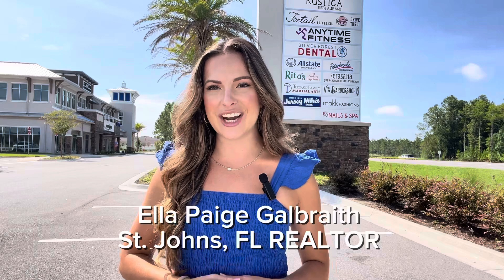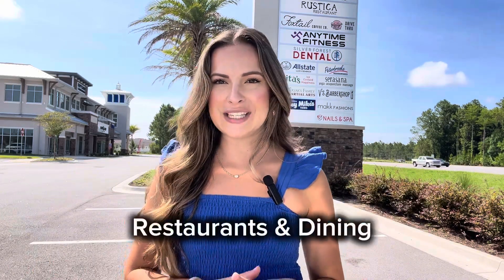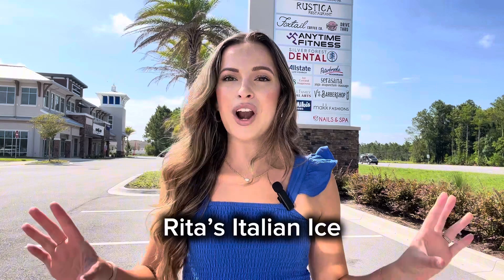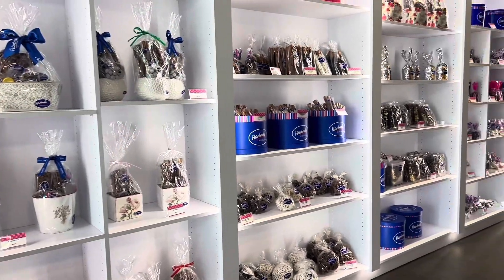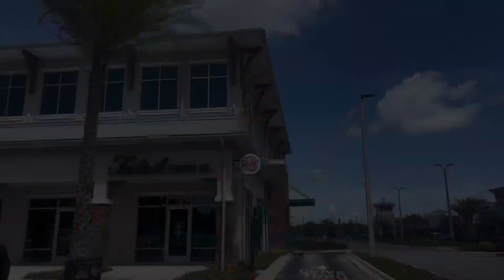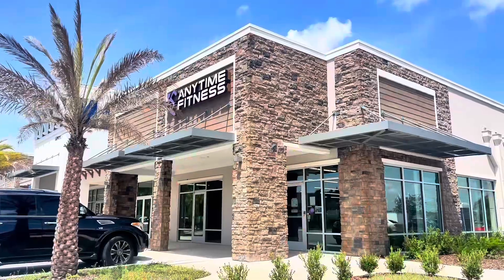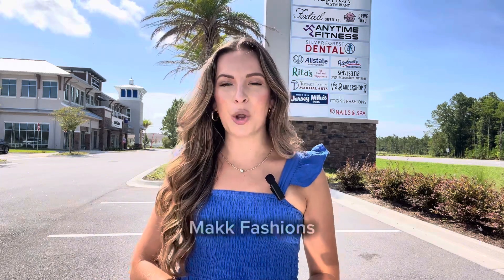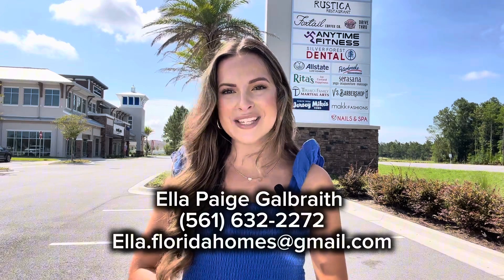New Retail & Commercial Businesses in Silverleaf Village Plaza | St. Augustine, Florida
Visting or moving to Silverleaf in St. Augustine, Florida?! Make sure to check out the new businesses in the Silverleaf Village Plaza. While there is many more to come I wanted to highlight the first plaza in the Silverleaf community as of 2024.

Businesses Include:
- Salento Steakhouse
- Rustica Restaurant
- Peterbrooke Chocolatier
- Rita's Italian Ice
- Foxtail Coffee
- Jersey Mike's
- Bala's Pizza
- Chop Shop
- Martial Arts
- Nail Salon
- Serasana
- Anytime Fitness
- Makk Fashions

... and several others! Residents of Silverleaf are excited about these new local businesses being within their community. Just a short golf cart drive away. If you have any other questions on the development of Silverleaf, or on moving to Silverleaf please feel free to reach out to me or check out my other two videos on Silverleaf! I'm always here to be a resource for you :)

Ella Paige Galbraith
St. Johns, Florida REALTOR